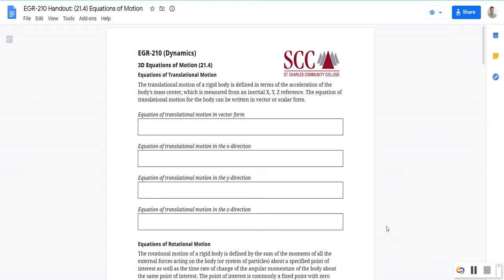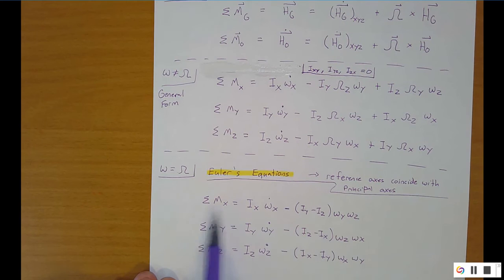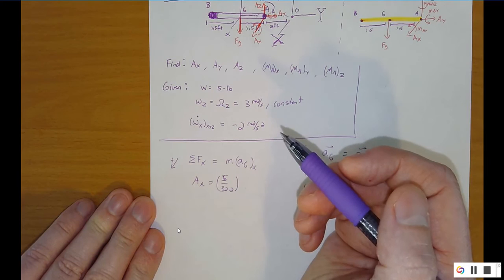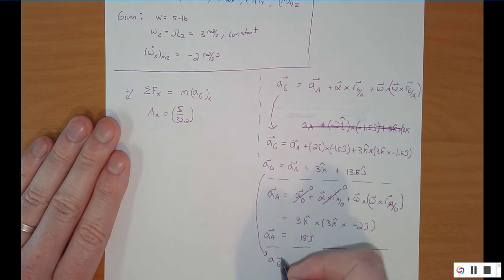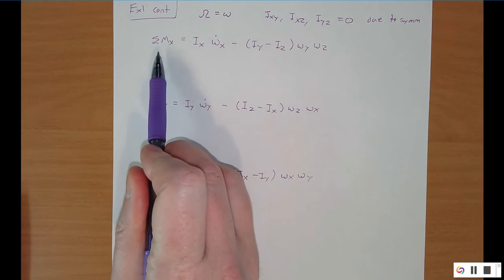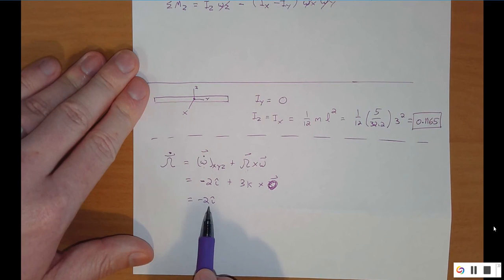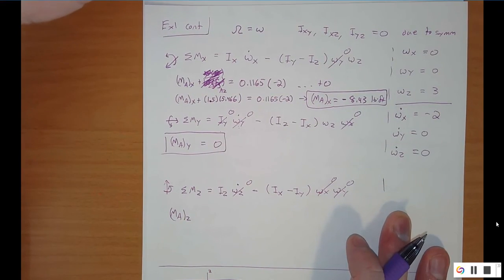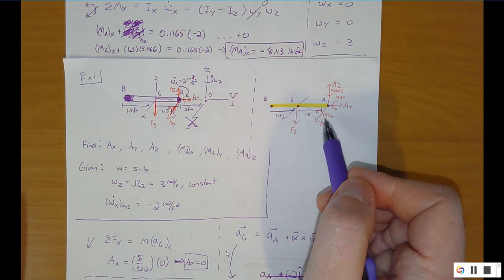EGR-210: Section 21.4, Example #1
This video introduces equations of motion for 3D rigid bodies and demonstrates how to use them.